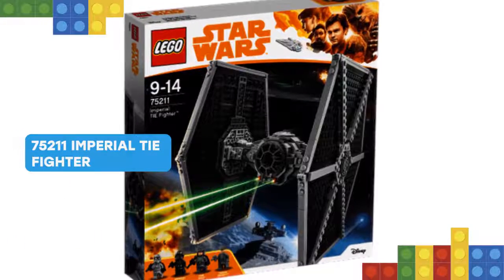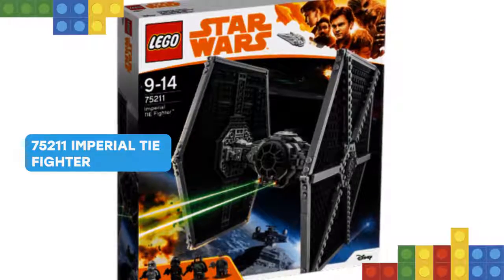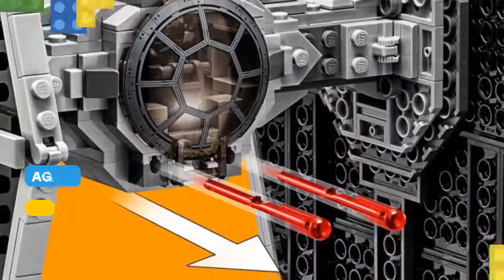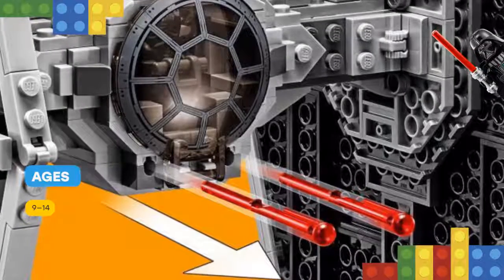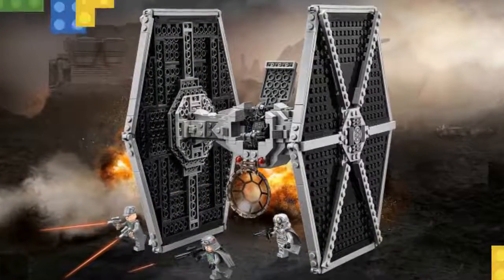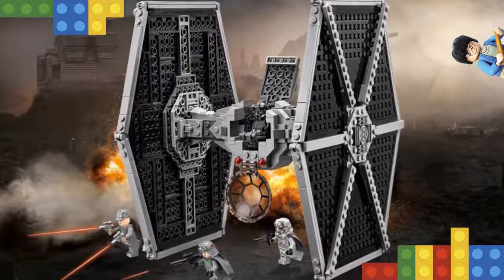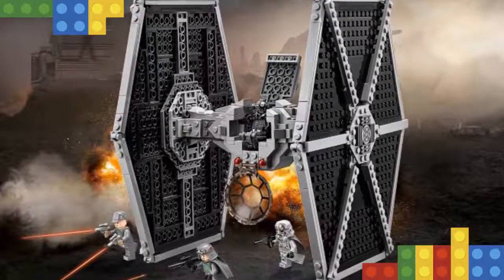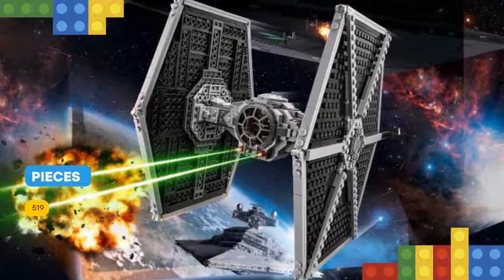LEGO STAR WARS 75211 Imperial TIE Fighter: Review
Oh, hi! I have something cool for you! Engage the enemy with the LEGO Star Wars 75211 Imperial TIE Fighter! This brick-built version of the Galactic Empire’s iconic attack craft has a highly detailed design, including sturdy wings, opening minifigure cockpit and access hatch, and 2 spring-loaded shooters. This great building toy Star Wars gift also includes 4 LEGO Star Warsfigures, including Han Solo and his accomplice Tobias Beckett.